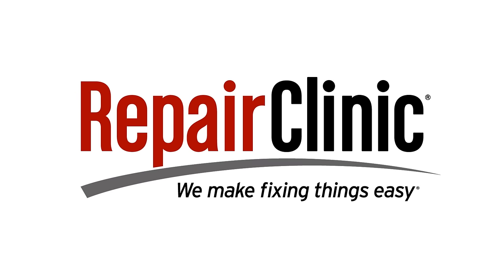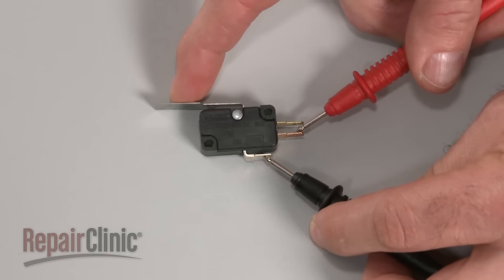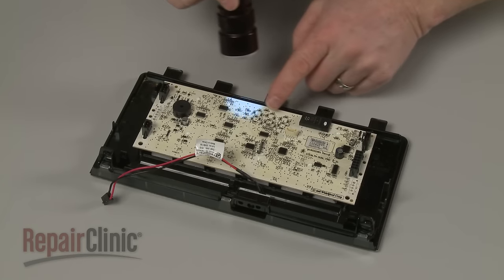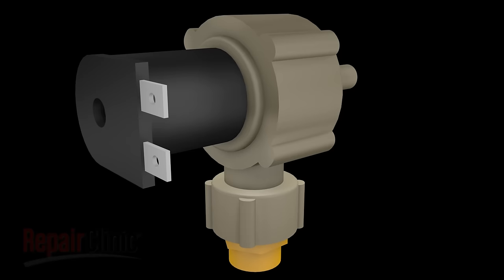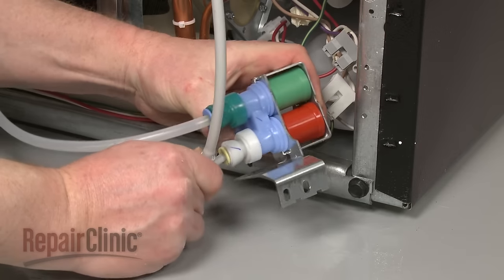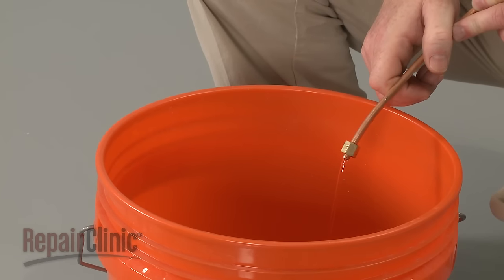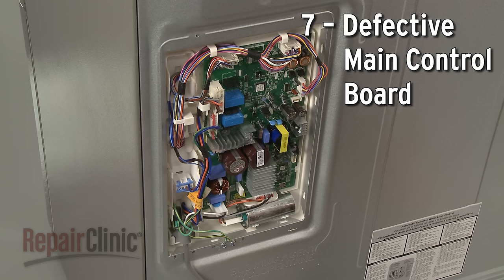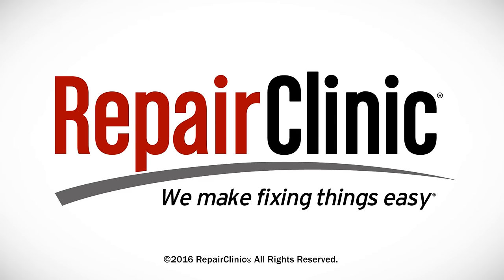Fridge Dispenser Not Working — Refrigerator Troubleshooting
Ice or water dispenser not working? This video provides information on how to troubleshoot a faulty refrigerator dispenser and the most likely defective parts associated with this problem.

Commonly replaced refrigerator parts:

Dispenser switch
Dispenser control board
Door switch
Water inlet valve